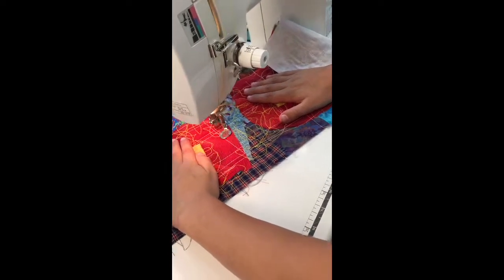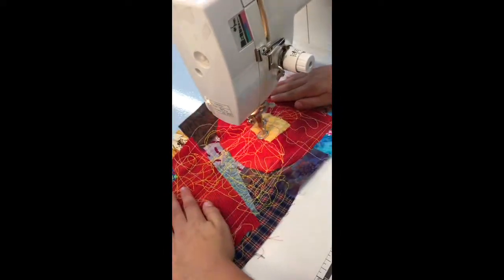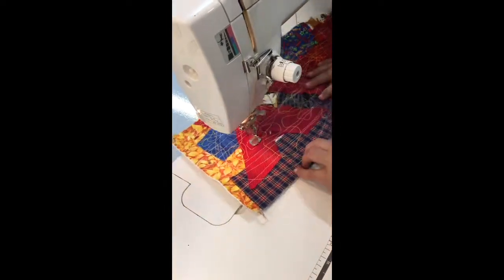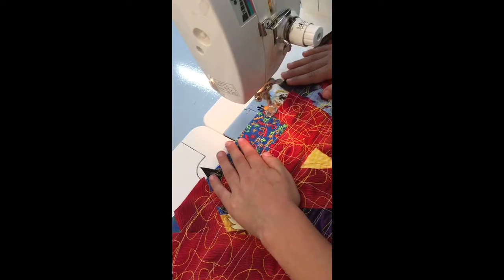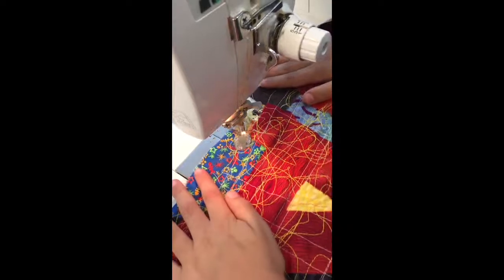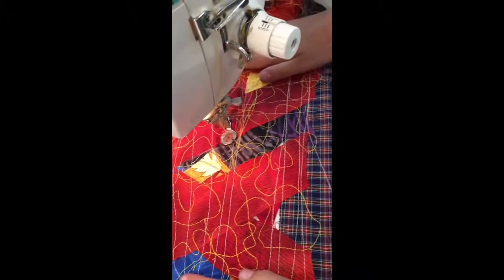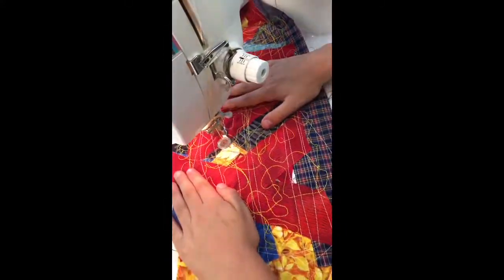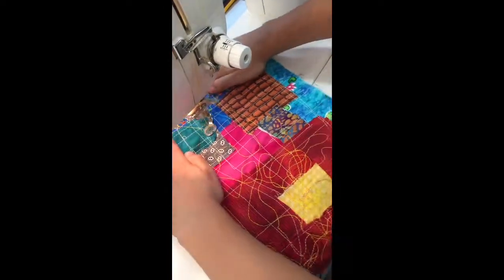Teaching kids to quilt.